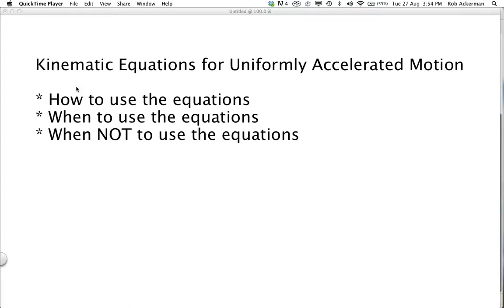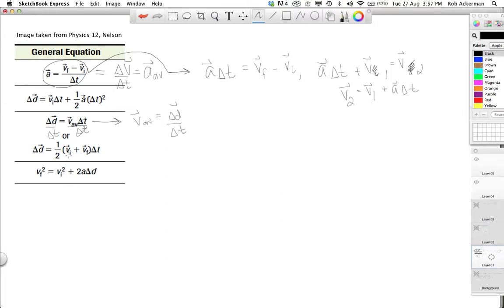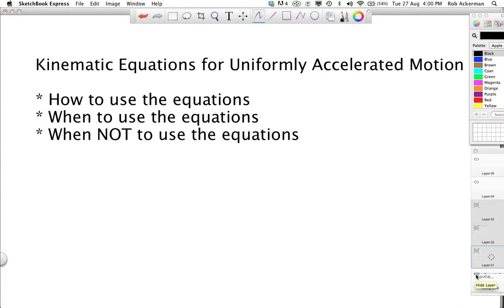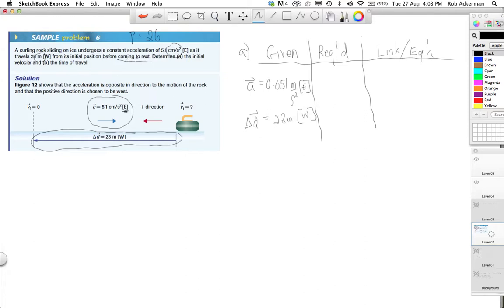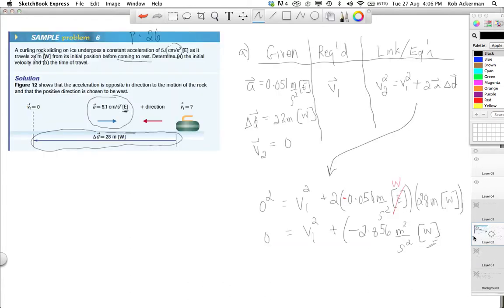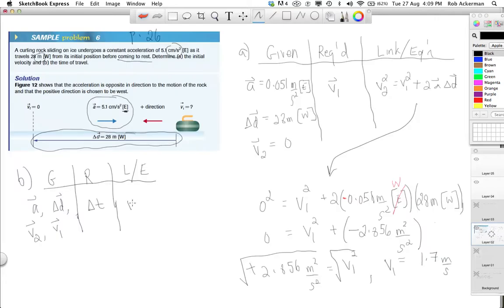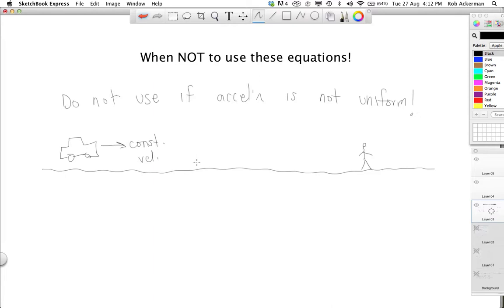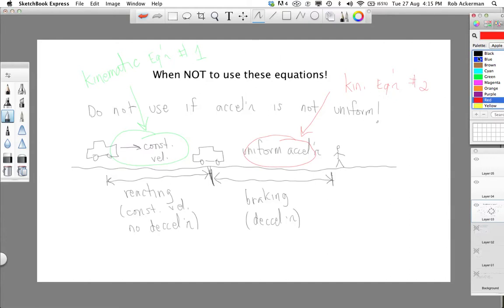Kinematic Equations - Grade 12 Physics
This video reviews the kinematic equations for uniformly accelerated motion. In it, I discuss the following topics: how to use them; when to use them; when not to use them.